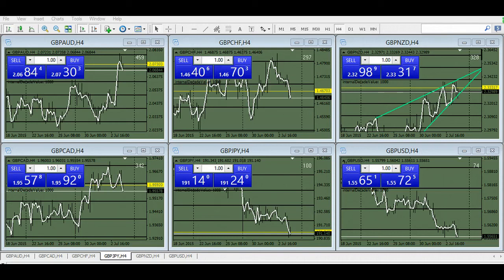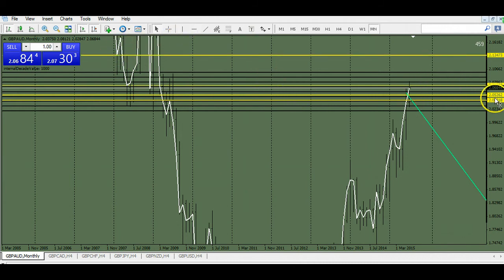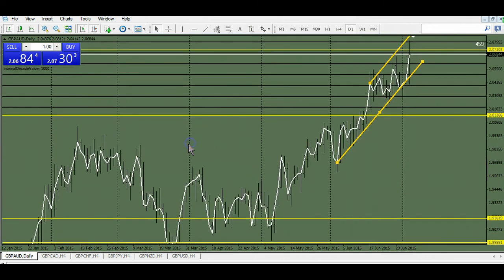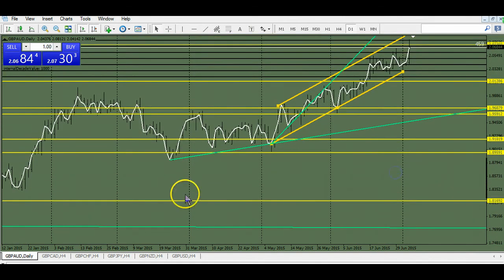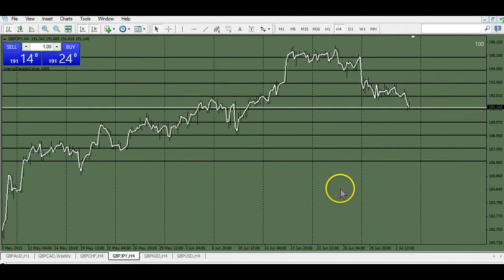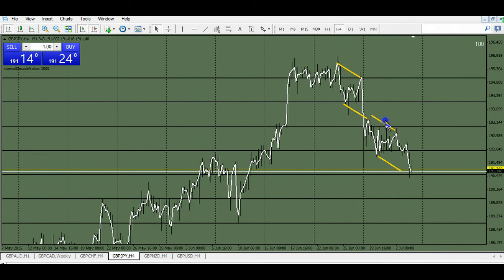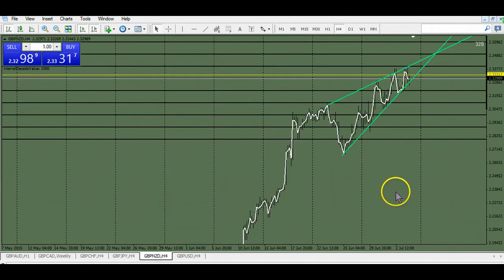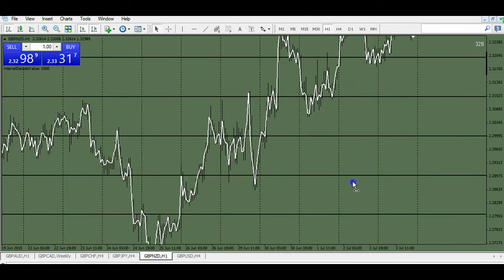Forex GBP July 5, 2015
GBP/USD, GBP/JPY,  GBP/NZD,  GBP/AUD, GBP/CAD, GBP/CHF